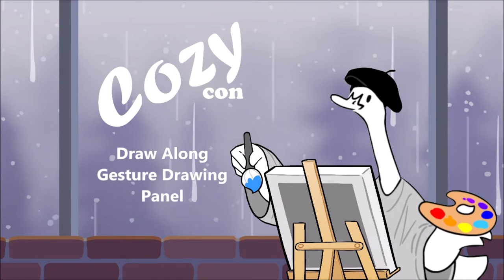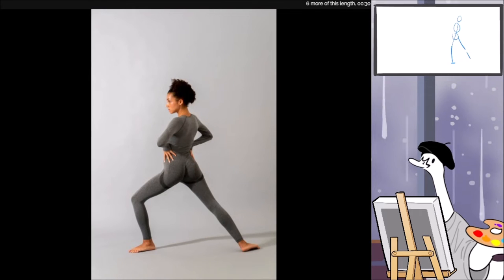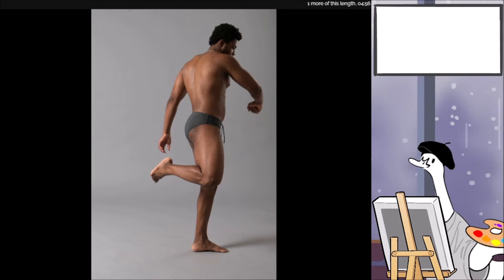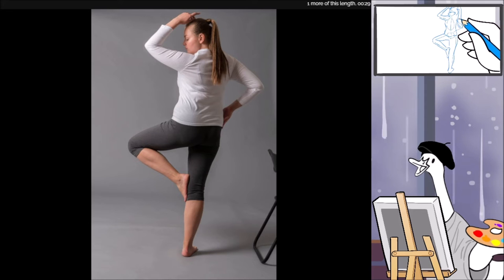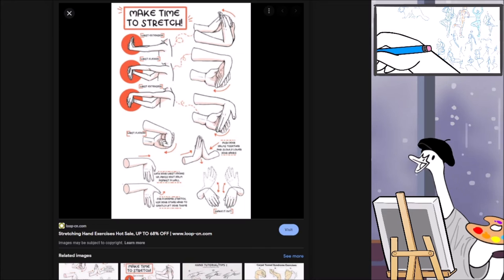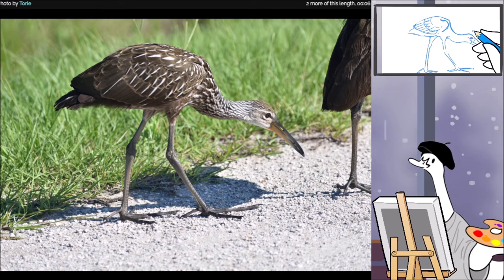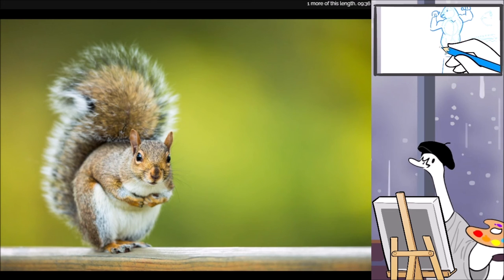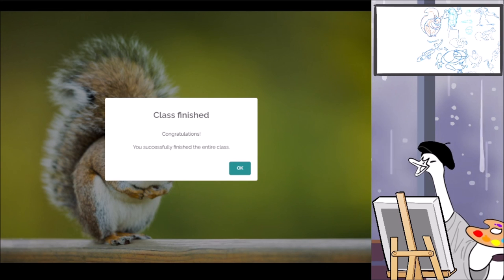Draw along Gesture Drawing Session - Animals and People with Sixel - CozyCon May 2022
Whether you're a total beginner or seasoned pro, anyone can benefit from practicing gesture drawing. In this panel we'll be using line-of-action.com to go through two 30 minute sessions using classroom mode - with poses lasting from 30 seconds to 10 minutes.